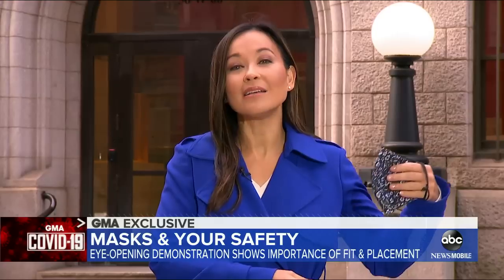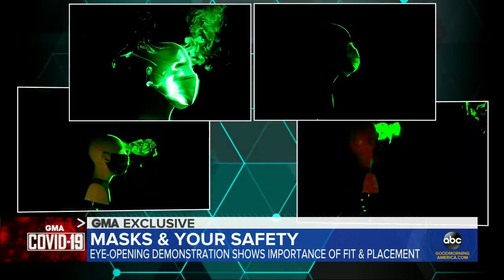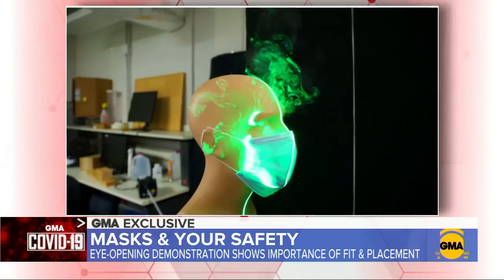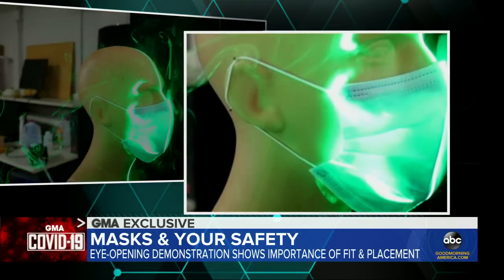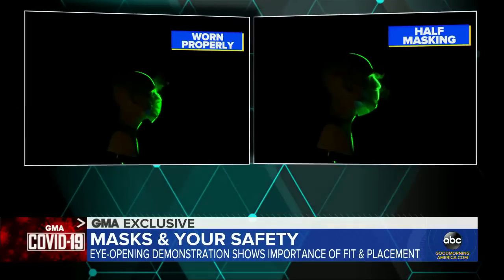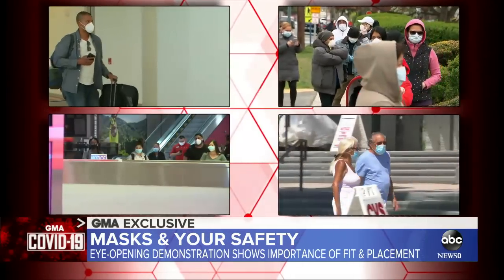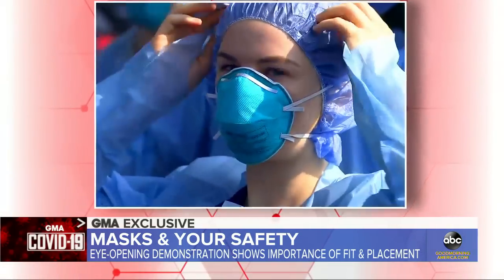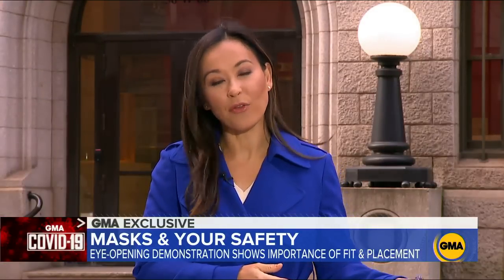How face mask fit and placement impact effectiveness l GMA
Researchers at Florida Atlantic University's engineering department looked at how different ways of wearing masks affect the amount of droplets that can escape.